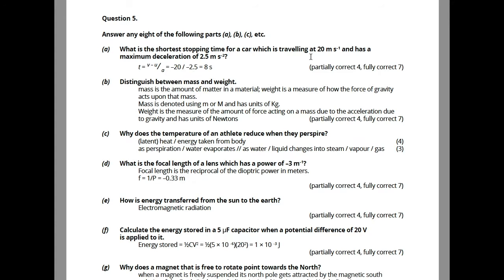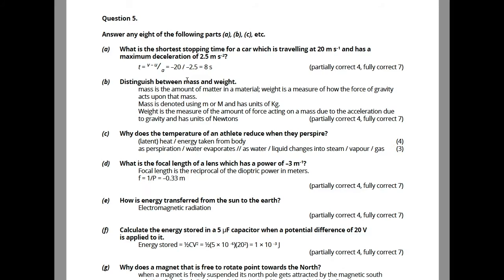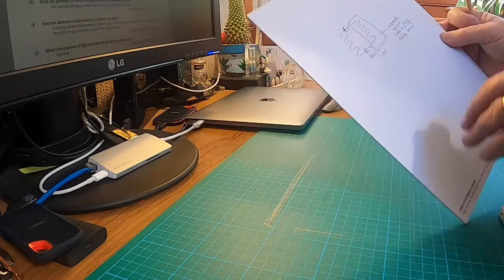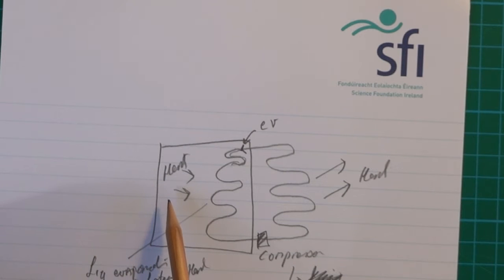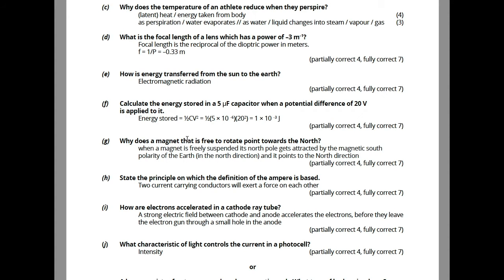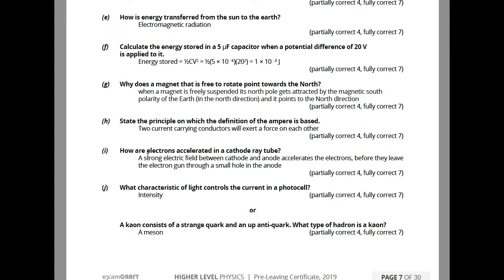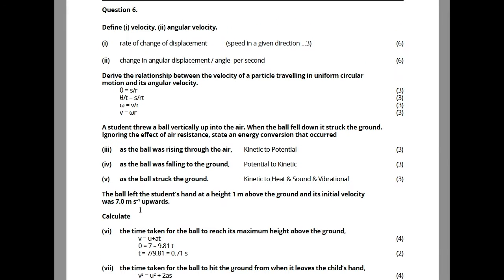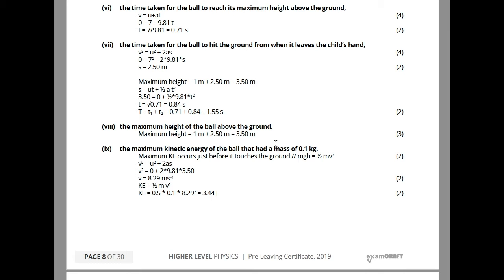V3 Exam Craft 2019 Q5&6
Video 3 covering quick look at exam crafts 2019 mock paper Q 5 & 6.